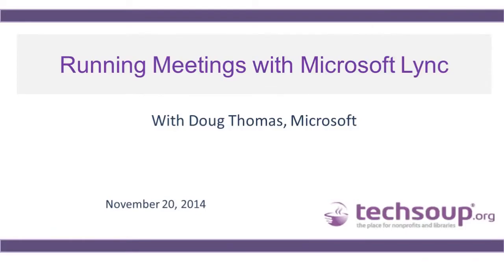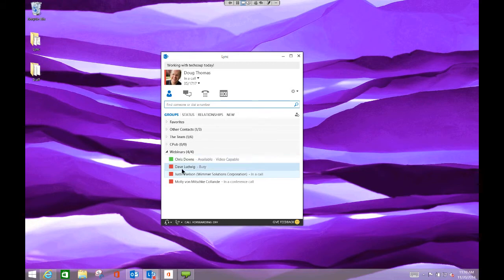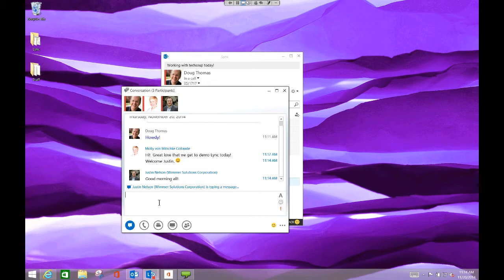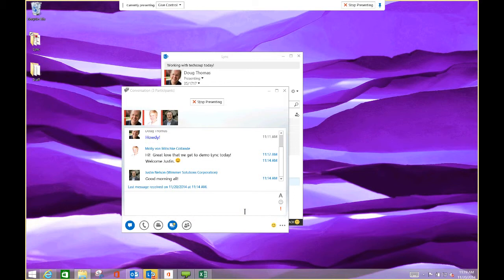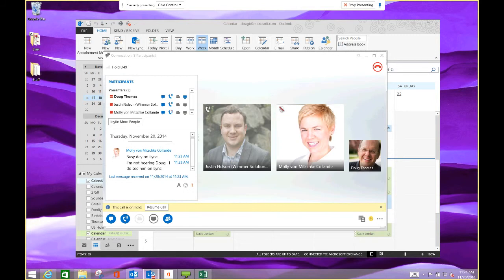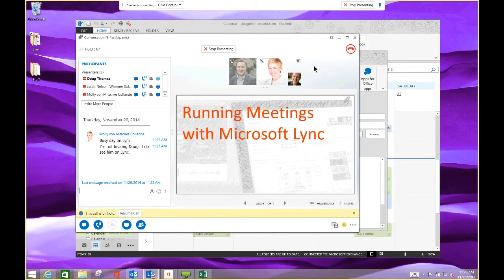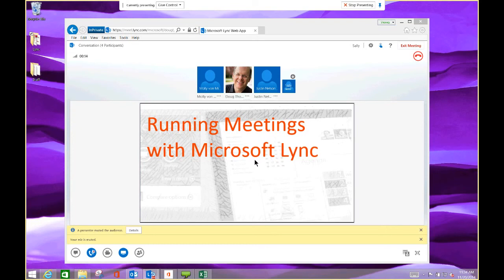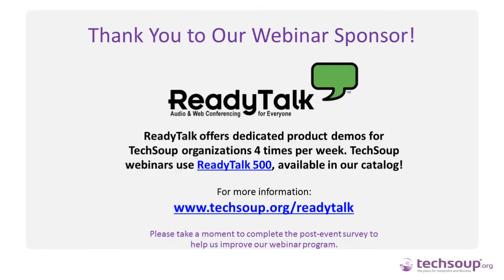Webinar - Running Meetings with Microsoft Lync - 2014-11-20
to access donated technology for nonprofits and libraries!

Microsoft Lync connects people anywhere. With Lync Instant Messaging software, communicating with others wherever you are is easy.

Join Microsoft Office pro Doug Thomas to see how Lync can be used to connect and collaborate across your organization and outside it. He covers features from instant messaging to video conferences and we also spend some time in the tool so you can see it in action!